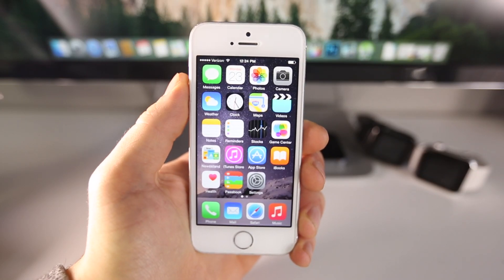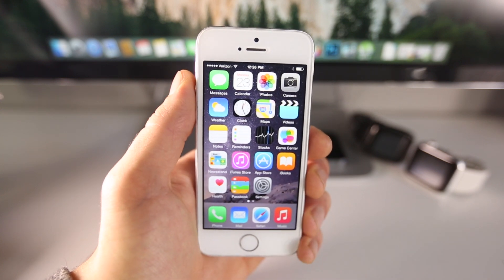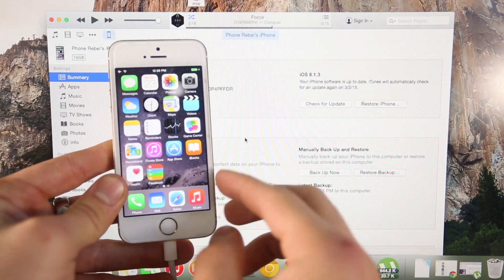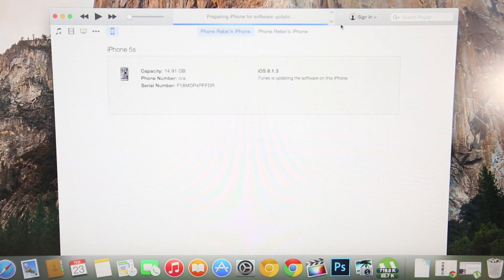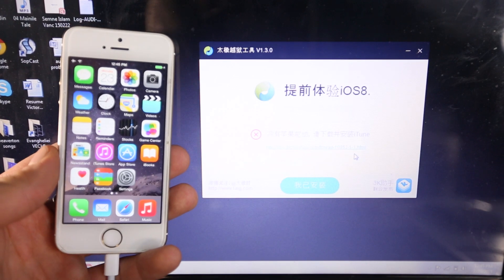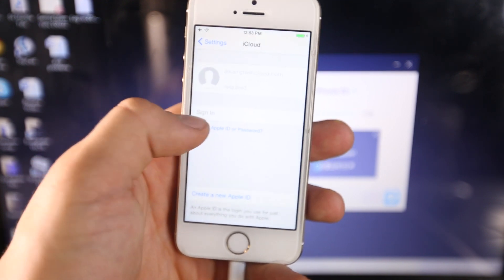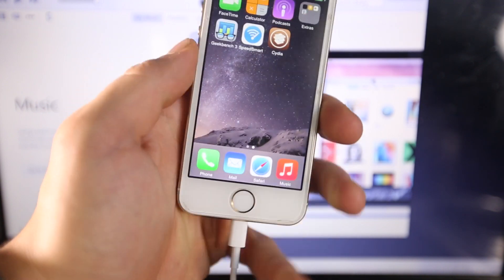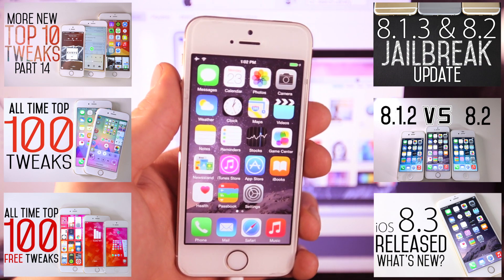How To Jailbreak iOS 8.2 Untethered - Taig 8.1.3 to 8.2 Beta Update & Jailbreak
NEW Jailbreak iOS 8.2 Untethered Using Taig 1.3.0. How To Update iOS 8.1.3 to iOS 8.2 & Jailbreak. For iPhone 6 Plus, 6, 5S, 5C, 5, 4S, iPad Air 2, Mini 3, Older iPads & iPod Touch 5G.